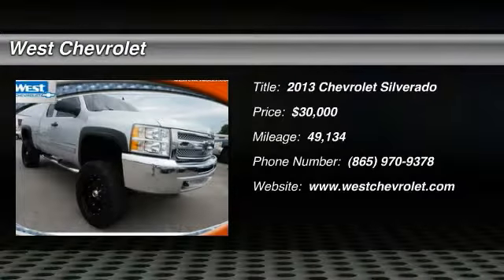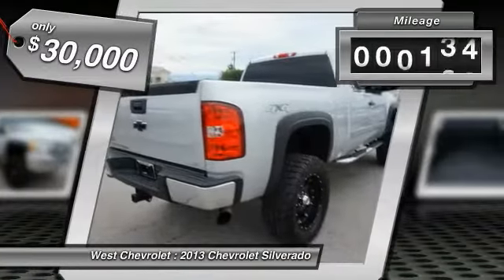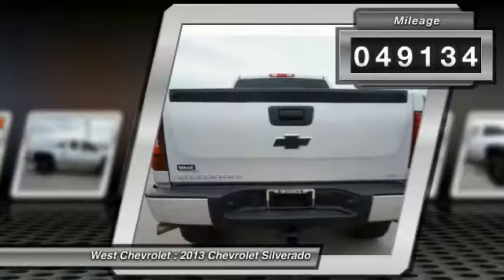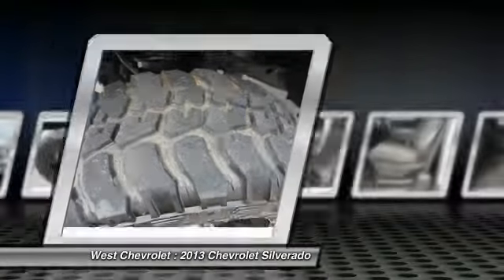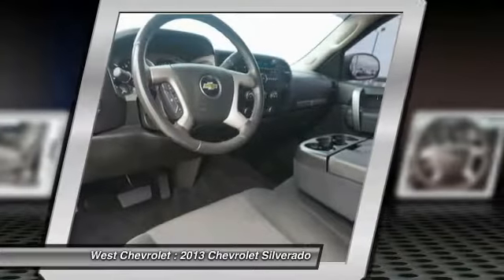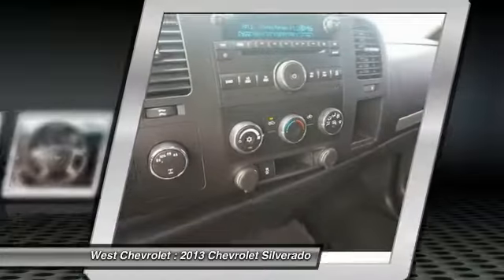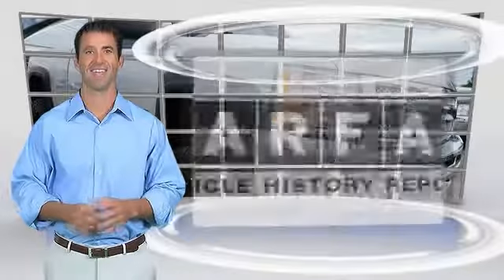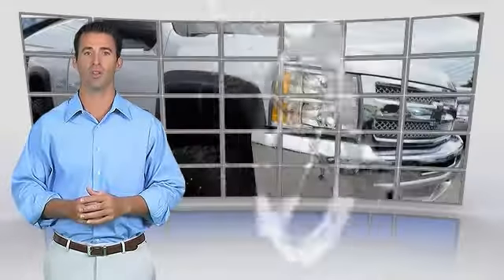2013 Chevrolet Silverado Alcoa TN 246784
2013 Chevrolet Silverado 1500 LT 4WD 143WB

West Chevrolet
3450 Airport Highway

You'll love this 2013 Chevrolet Silverado. This is a  you'll want to take home. With 49134 miles, it features Automatic transmission and an exterior color of Silver.